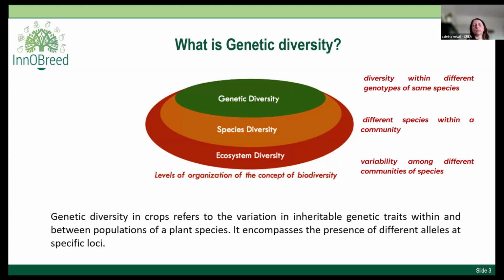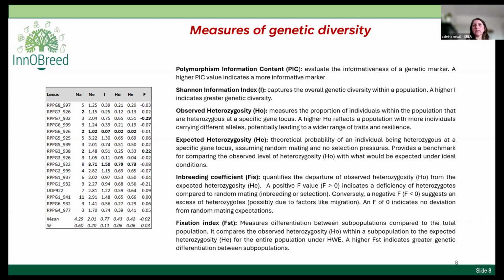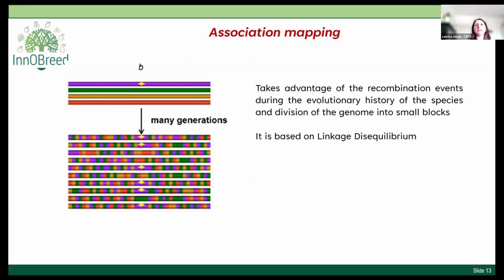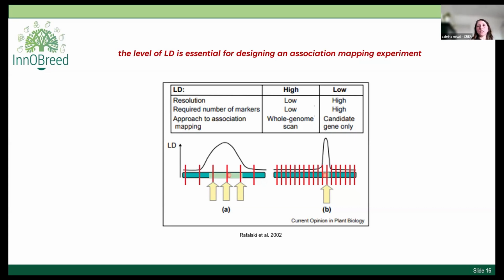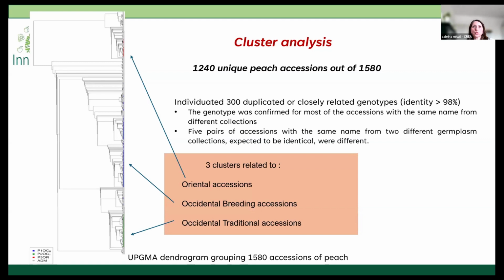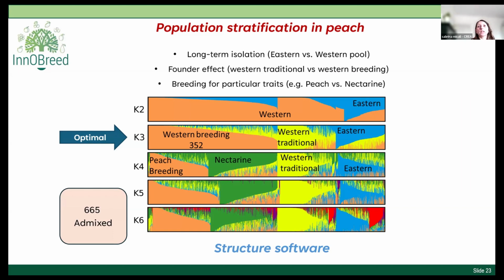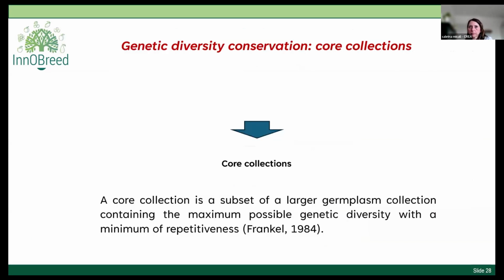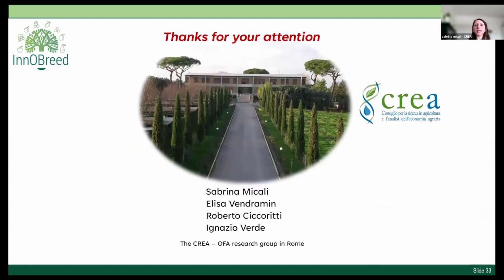Genetic diversity of fruit tree crops: from assessment to exploitation and conservation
First presentation of the International Online Training Course Day 3.

Genetic diversity of fruit tree crops from assessment to exploitation and conservation presented by Sabrina Micali (CREA)